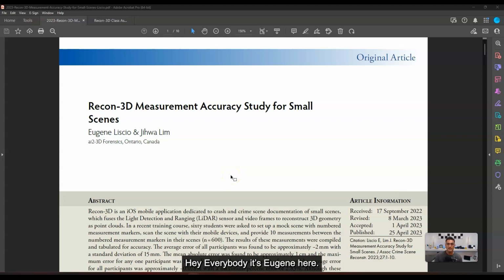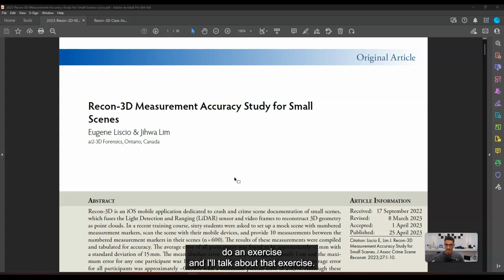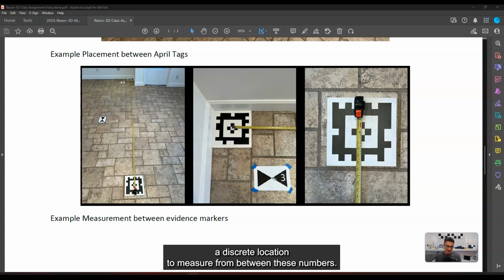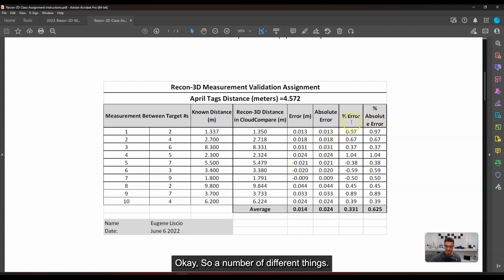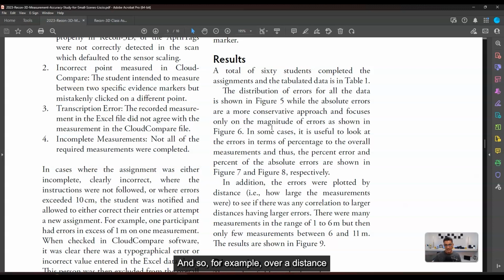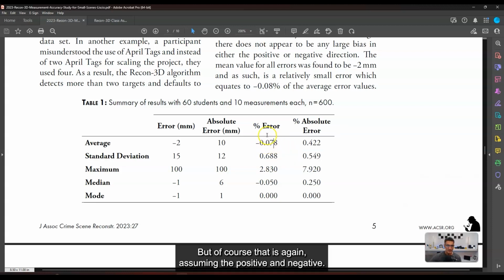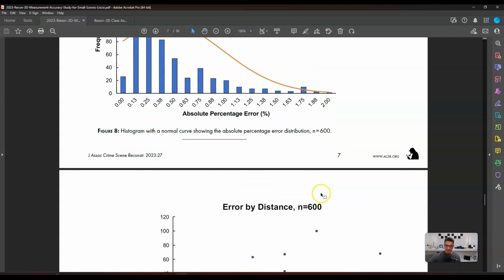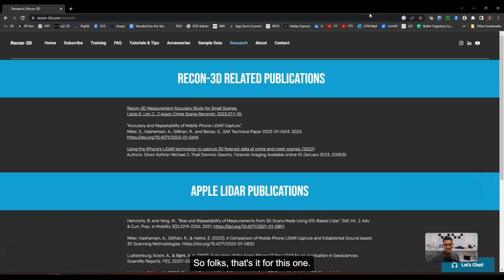Recon-3D Accuracy Study (Published through ACSR) | 3D Scanning | 3D Forensics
Be informed as soon as we open registrations is for our next course

This study was recently published through the Association for Crime Scene Reconstruction and can be found The results show that under controlled conditions, the average of 60 participants yielded errors which were less than one centimeter on average.